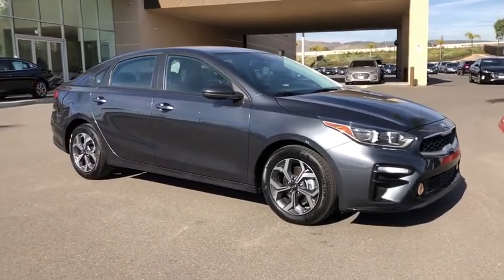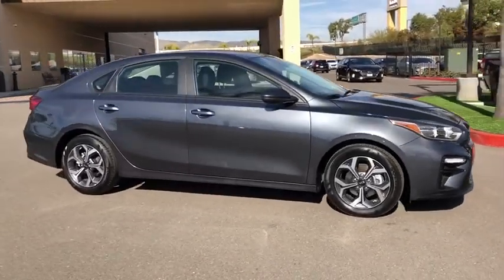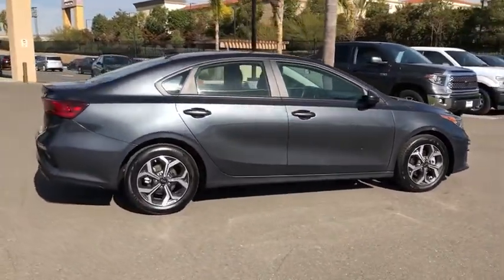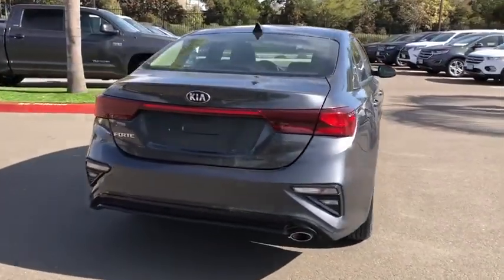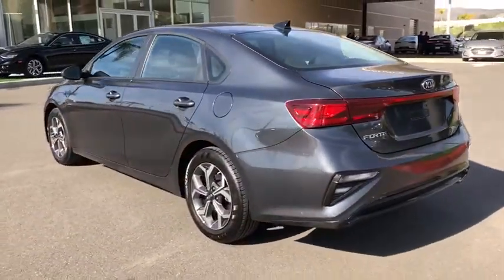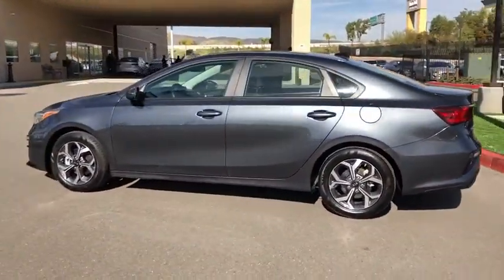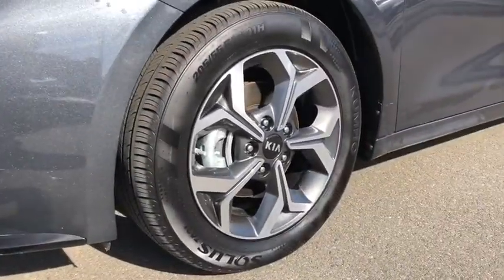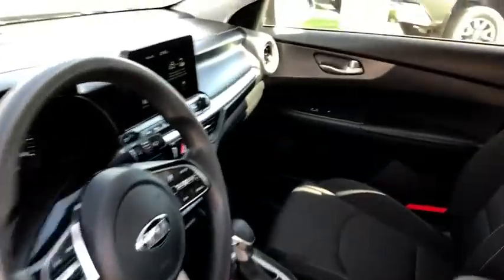2019 Kia Forte Moreno Valley, Riverside, Beaumont, Banning, Perris CA P0539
Gravity Gray Used 2019 Kia Forte available in Moreno Valley, California at Hyundai of Moreno Valley. Servicing the Riverside, Beaumont, Banning, Perris, CA area.

30 POINTS INSPECTIONS, BALANCE OF FACTORY WARRANTY, BLUETOOTH, BACKUP CAMERA, ONE OWNER CLEAN CARFAX, LOCAL TRADE, KEYLESS ENTRY, ALLOW WHEELS. Clean CARFAX. CARFAX One-Owner. Gravity Gray FWD 30/40 City/Highway MPG IVT 2.0L I4 DOHC Dual CVVTbrbrbrSee How We Make the Difference at Hyundai of Moreno Valley, Providing Hyundai Drivers from Moreno Valley, San Bernardino, Hemet, Redlands, and Riverside CA With a Quality Experience.